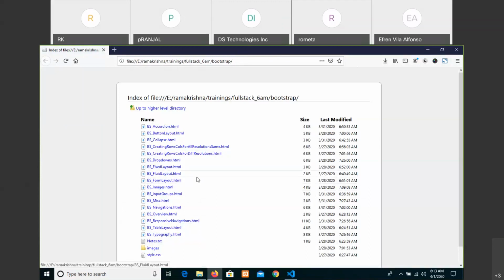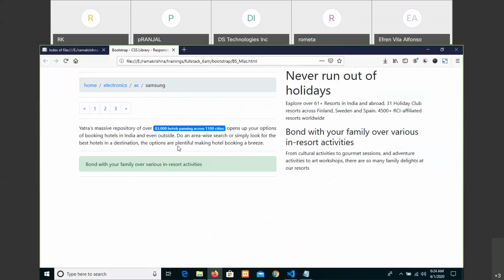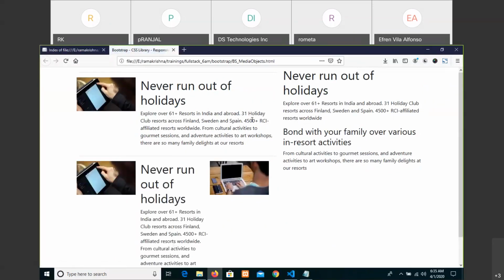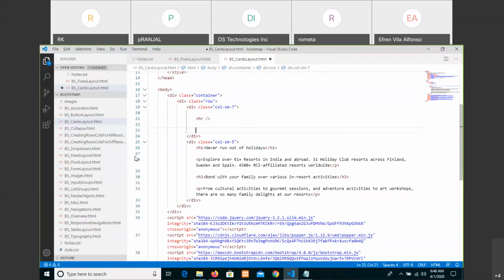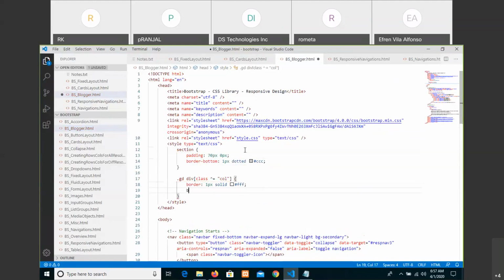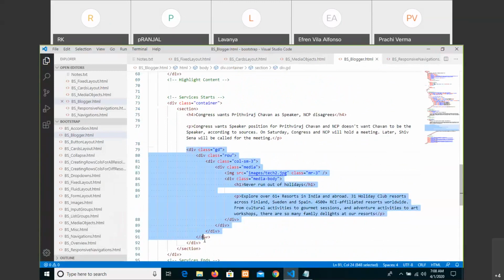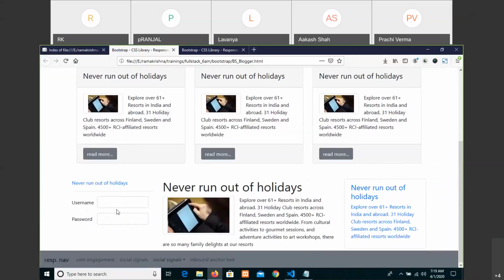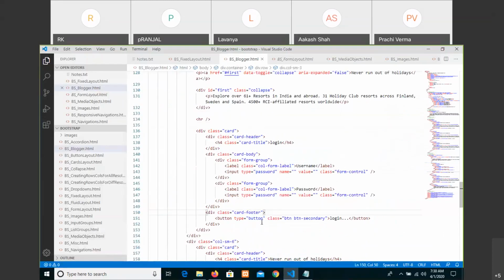Full Stack Developer Training - Day 12